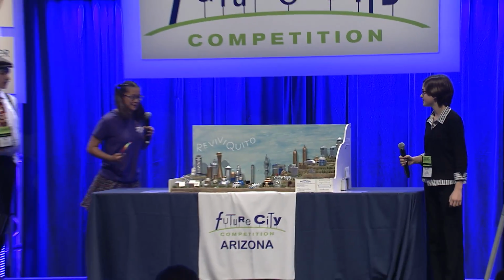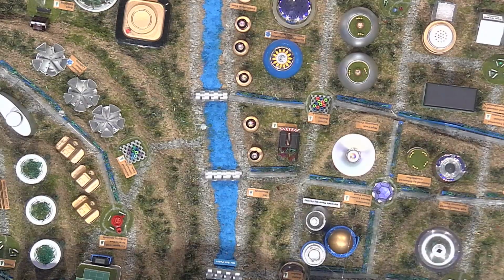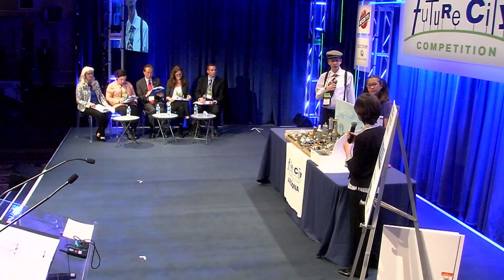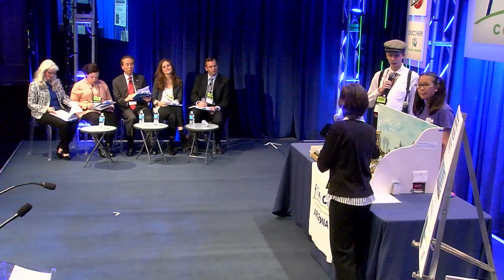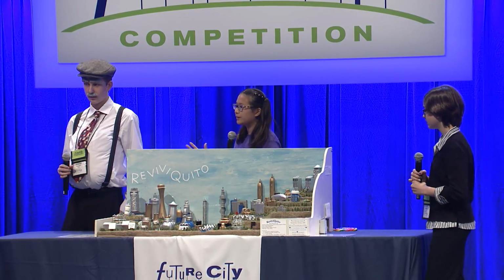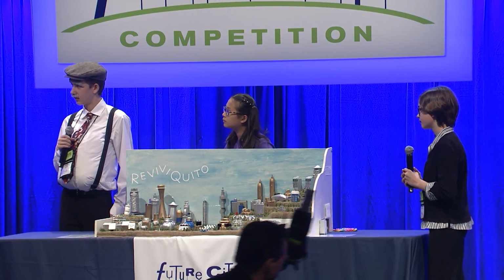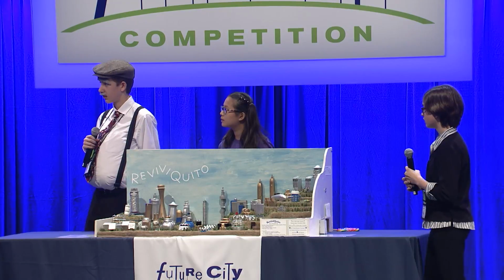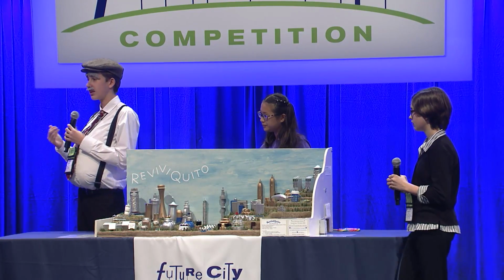2017 Future City Finals Arizona